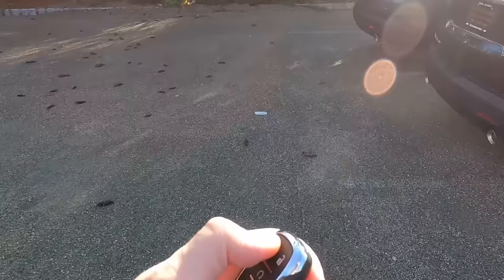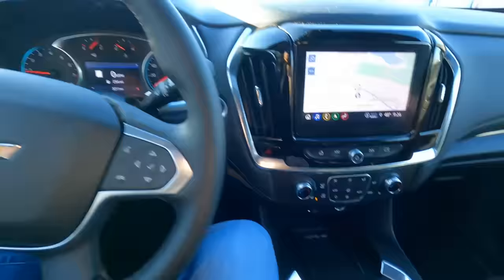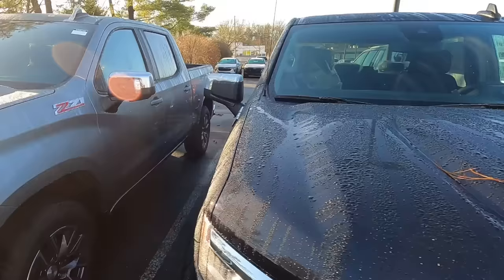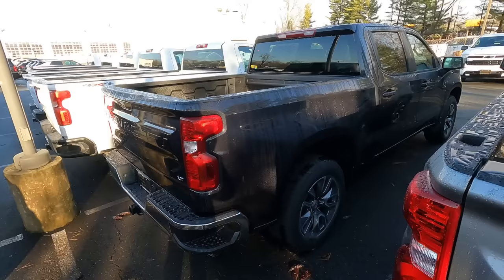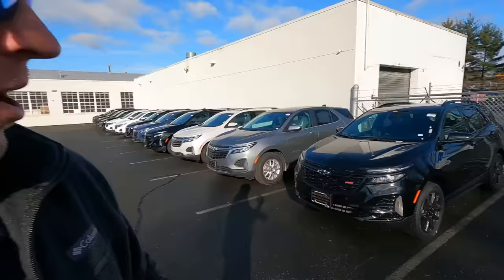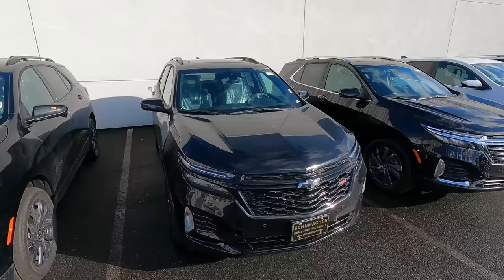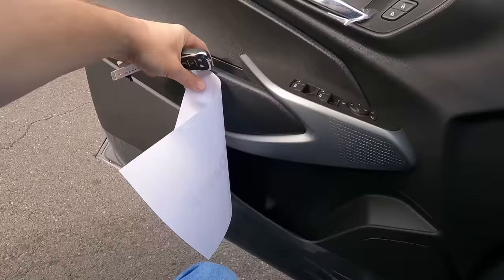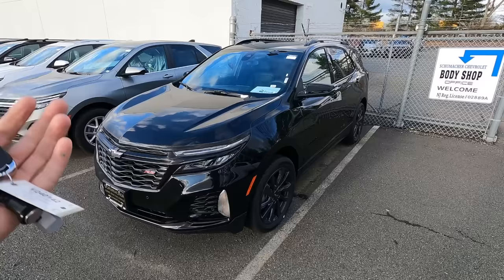Day in the life of a Chevrolet car salesman